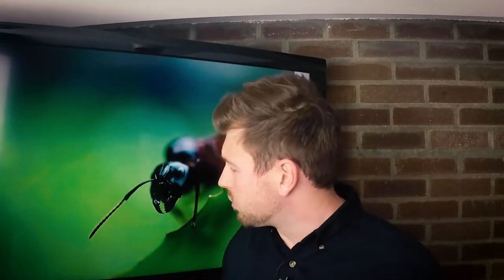GreenStripe: What are those brown spots in my lawn? Chinch Bugs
This is part 3 of "What are those brown spots in my lawn?" This video will cover what chinch bugs are and how you can prevent them.